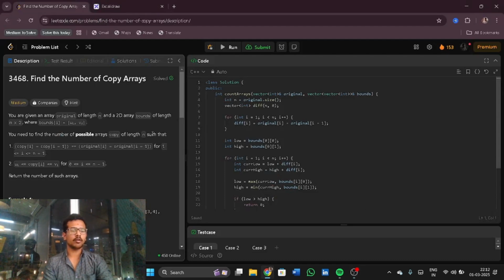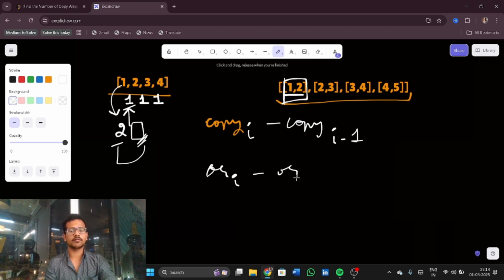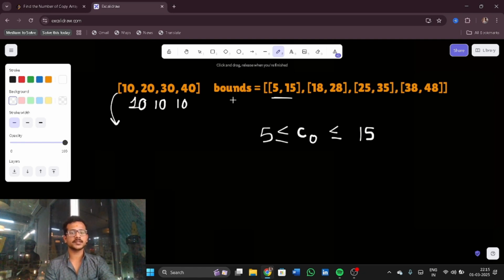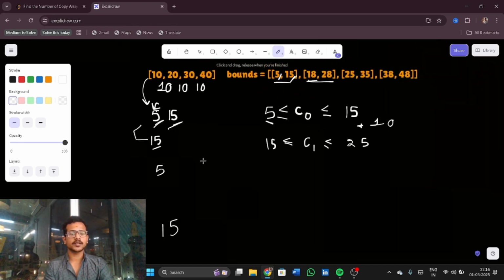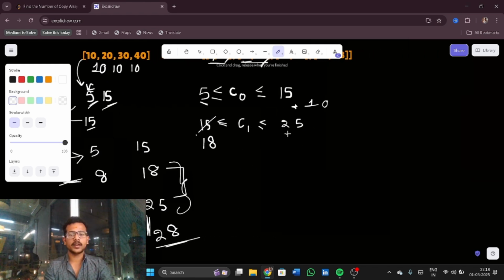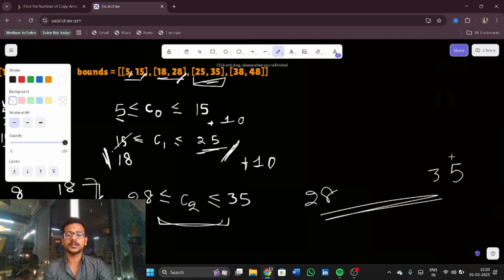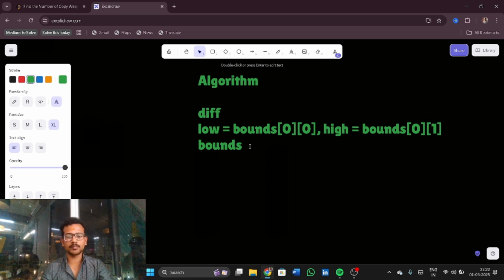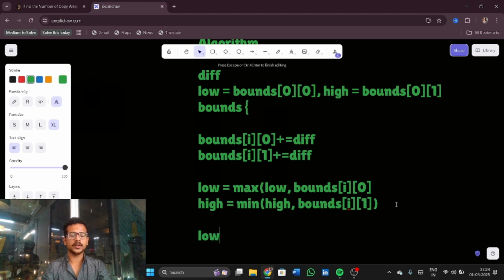Find the number of copy array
HELLO WORLD!
To the problem explained in this video, you can find my submission

Timeline:
0:00 –